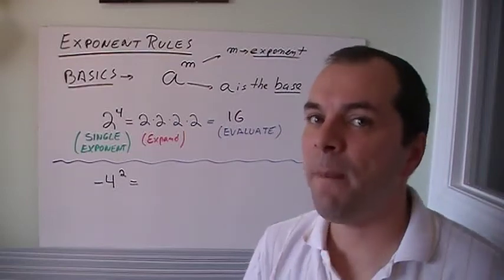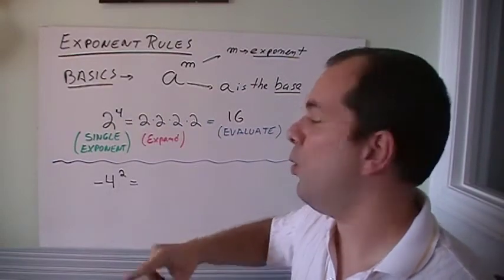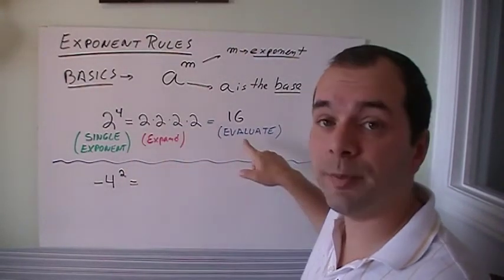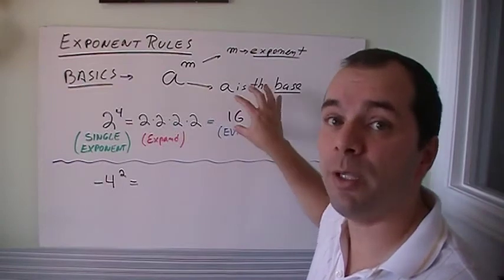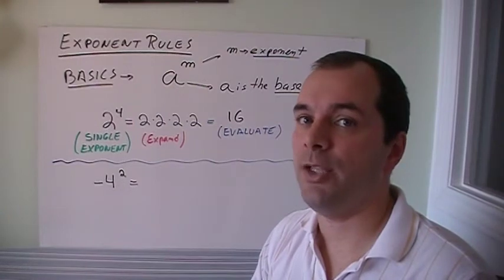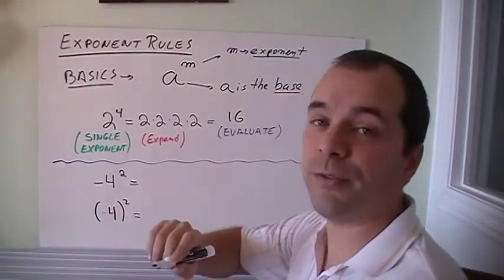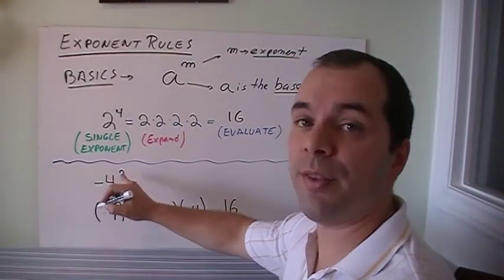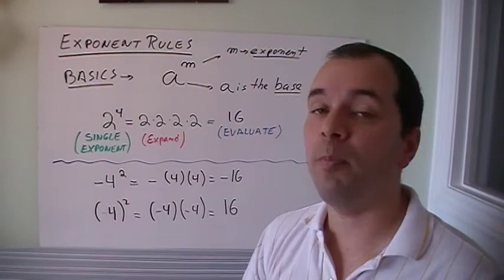Exponent Rules - The Basics